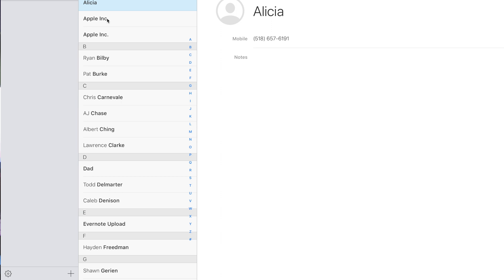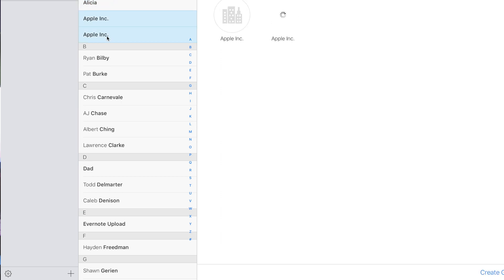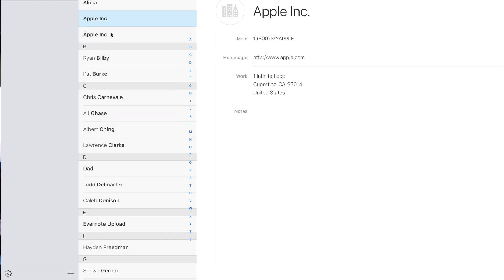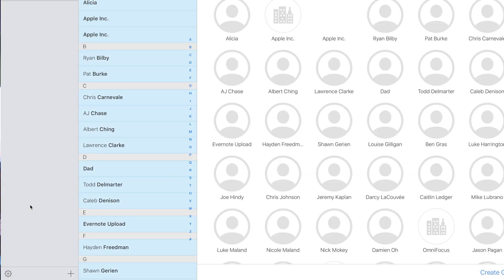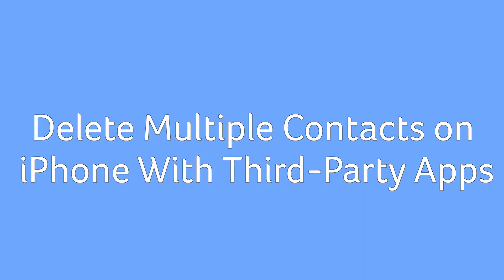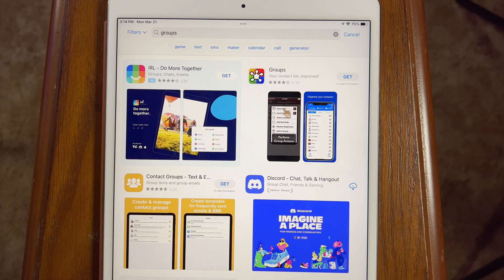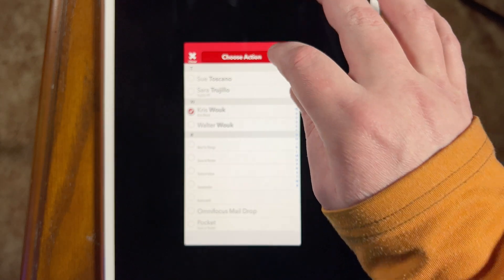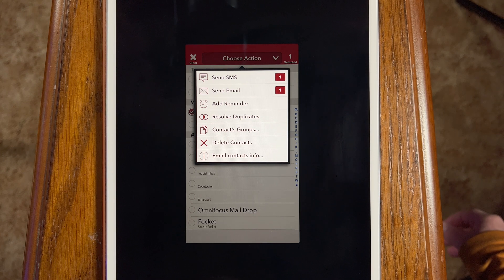How to Delete Multiple Contacts from iPhone and iPad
Deleting contacts on iPhone and iPad isn't as easy as you'd think, at least without using your computer. That doesn't mean it's impossible though.